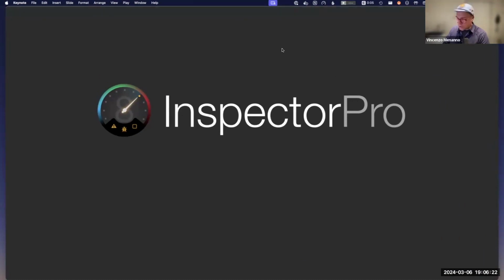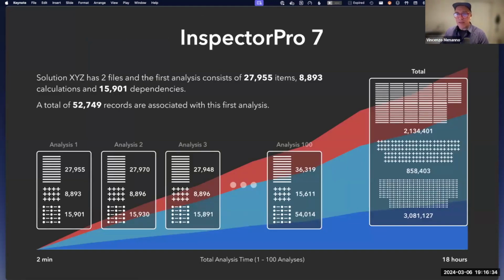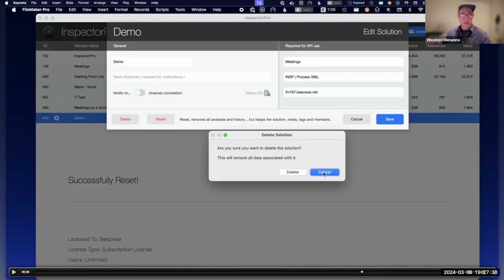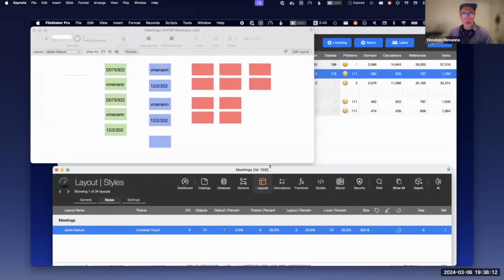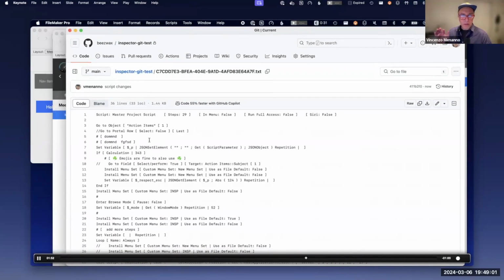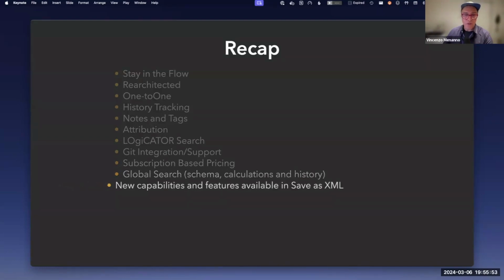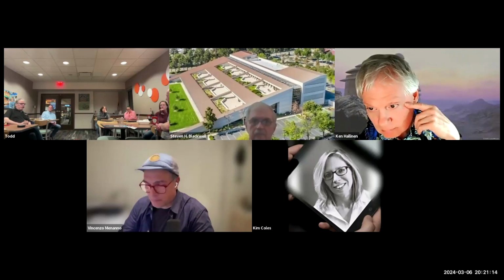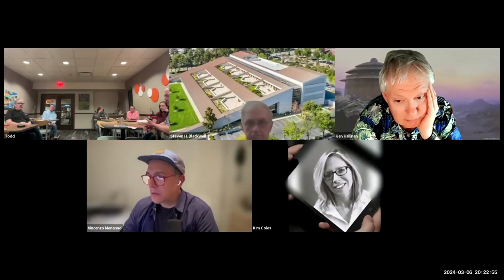FMburgh - March 2024 (InspectorPro 8: Investigate, Accelerate, Collaborate - Vincenzo Menanno)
March 2024 meeting of FMburgh, the Pittsburgh FileMaker Developer Group.
For this meeting of FMburgh, we welcomed Vincenzo (Vince) Menanno from Beezwax to the virtual podium. Vince is the author of InspectorPro, a leading FileMaker development tool that provides in-depth FileMaker solution analysis. His presentation includes a guided tour of InspectorPro 8, where performance is the key highlight. The initial analysis baseline is impressively 3x to 5x faster than InspectorPro 7. Where the new architecture truly excels is during incremental analysis, boasting speeds ranging from 10x to an astounding 100x faster. Discover the seamless and automated ways to trigger the analysis process, whether scheduled or scripted, enabling you and your team to focus on development without missing a beat.